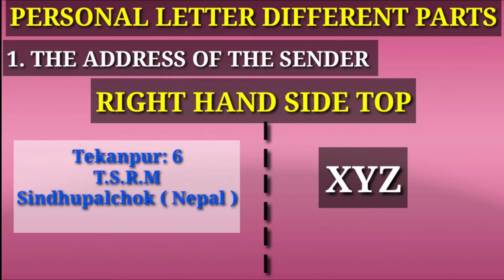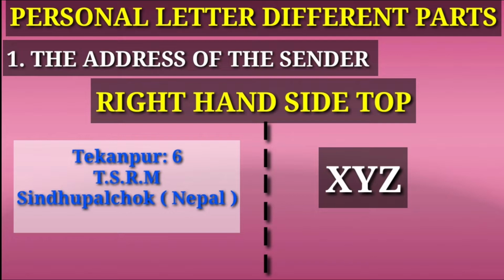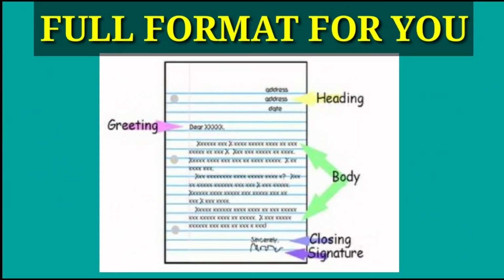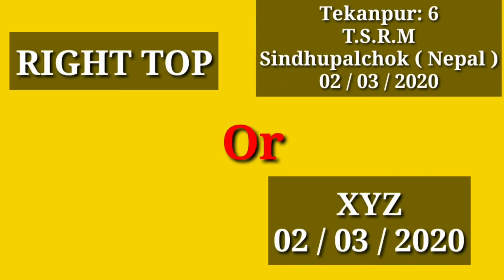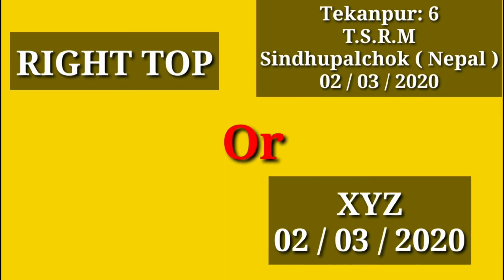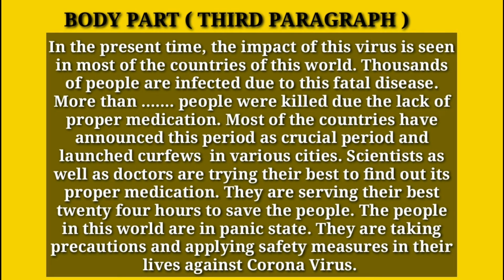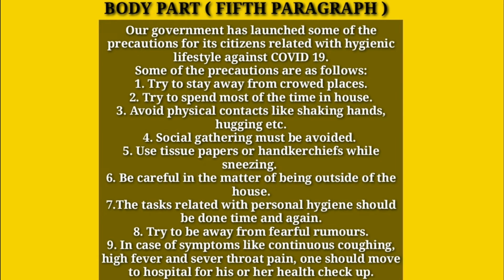Personal Letter ( Writing Format ) Impact of Corona Virus | Meaning into Words Class | Hseb Suraj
Personal Letter ( Writing Format ) Impact of Corona Virus
Meaning into Words Class 11 & 12
Hseb Suraj

Google Search: Neb English Support

Always try my best to support you: Hseb Suraj

BEST OF LUCK FOR YOUR BOARD EXAMINATION: HSEB SURAJ